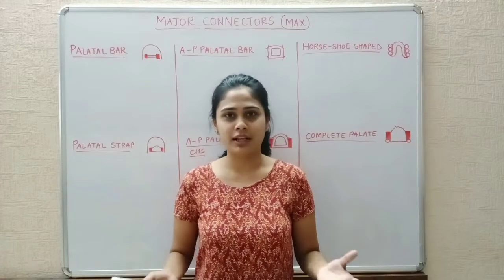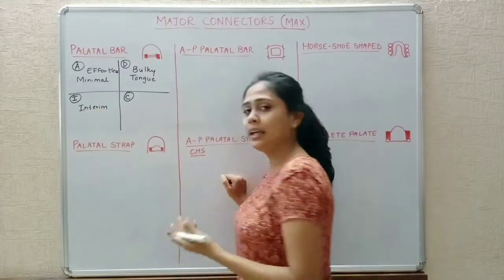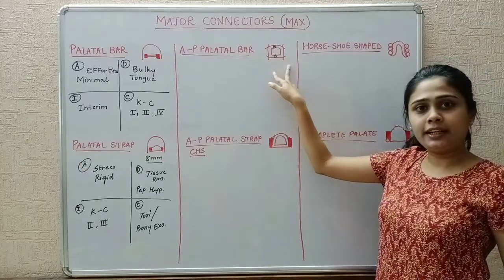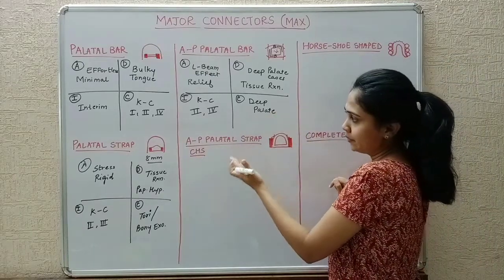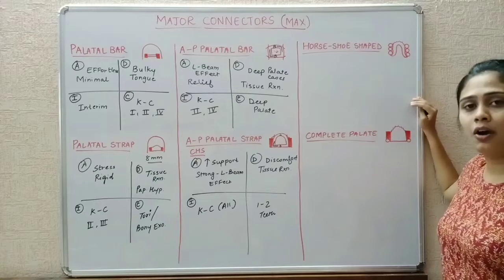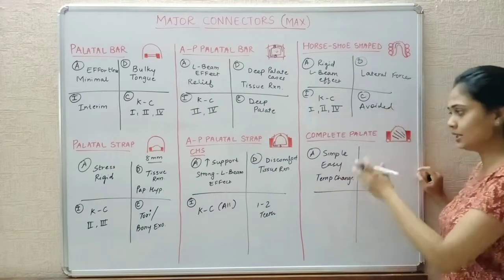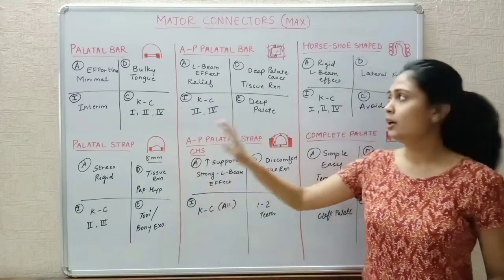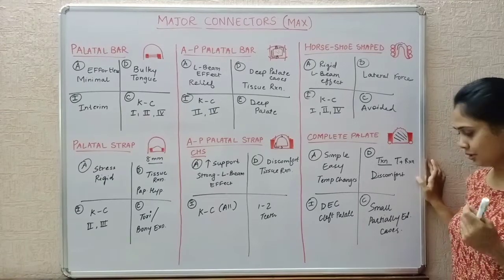Major Connectors RPD (part 1)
Removable dental prosthesis/ Removable partial denture | major connectors | design | types | advantages | disadvantages |
indications | contraindications |